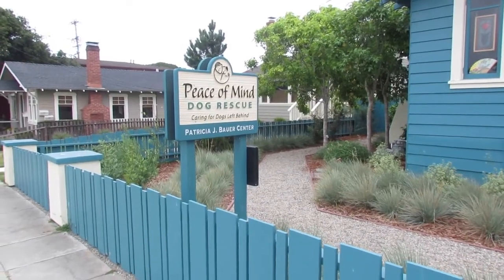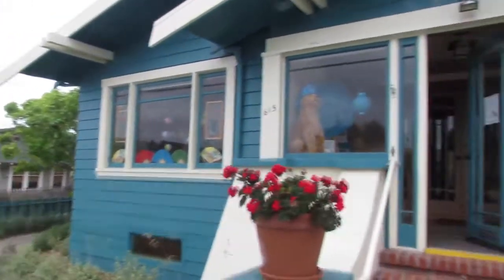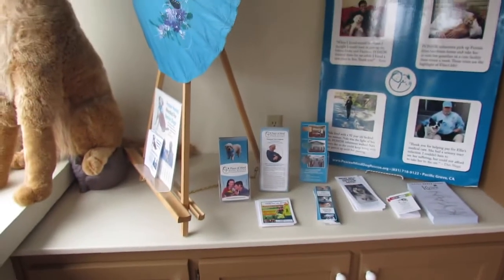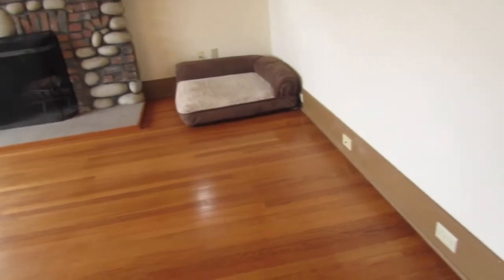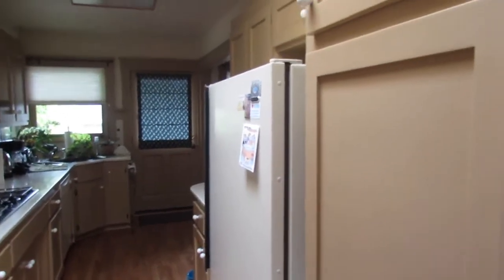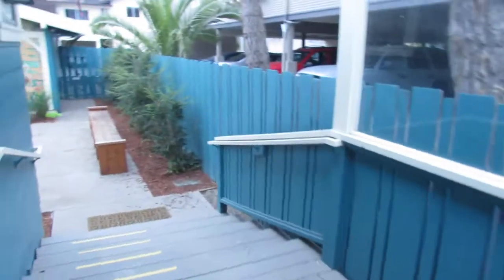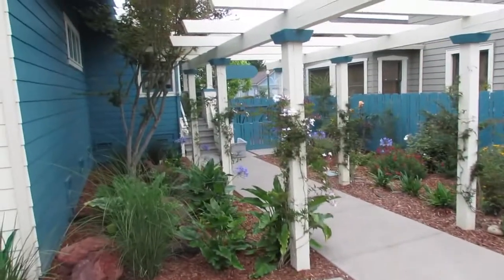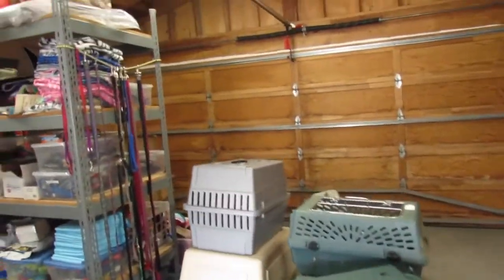POMDR Bauer Center Walk Through 2013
Walk through tour of POMDR Bauer Center for grant.